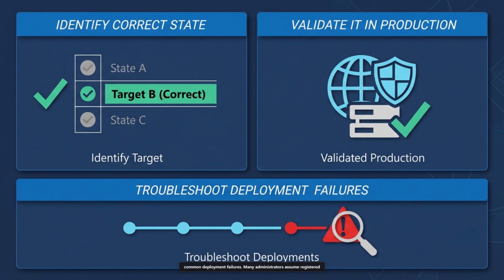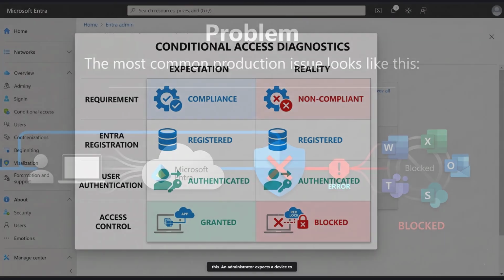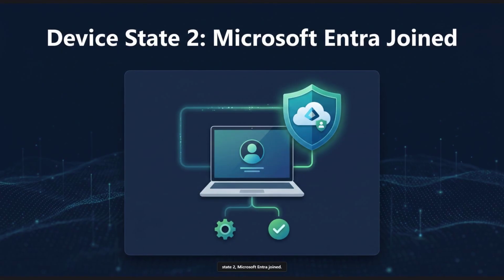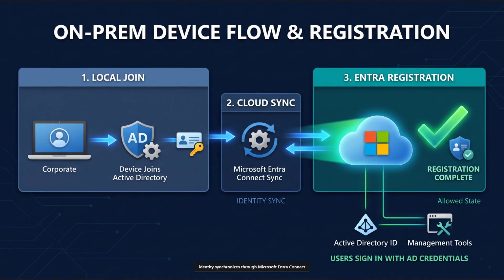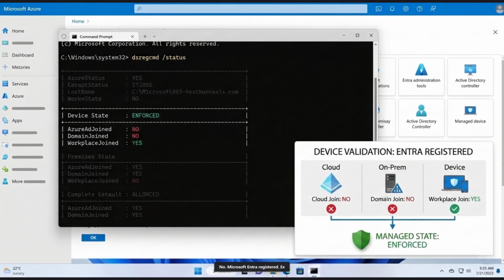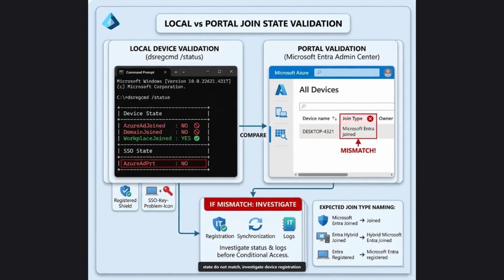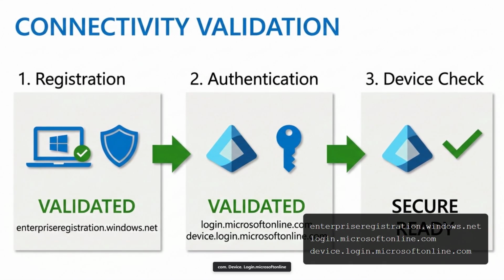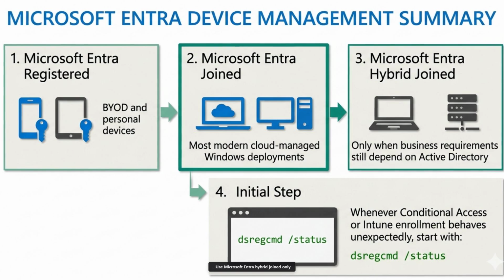Entra ID Join vs Hybrid Join vs Registered (Which One Should You Use?)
Microsoft Entra Registered, Microsoft Entra Joined, and Microsoft Entra Hybrid Joined are often confused, but they serve very different purposes.

In this video, you'll learn:

✔ Microsoft Entra Registered vs Joined vs Hybrid Joined
✔ Which device state to use for BYOD devices
✔ Which device state to use for corporate-owned devices
✔ How Microsoft Entra Join works
✔ How Hybrid Join works
✔ How to validate device state using dsregcmd /status
✔ How to troubleshoot Conditional Access device trust issues
✔ How AzureAdPrt affects Single Sign-On and Conditional Access
✔ Real-world Microsoft Entra troubleshooting scenarios

This guide is designed for:

• Systems Administrators
• Microsoft 365 Administrators
• Intune Administrators
• MSP Engineers
• Security Engineers
• Cloud Engineers

Commands covered:

dsregcmd /status

Start-ADSyncSyncCycle -PolicyType Delta

Topics covered:

Microsoft Intune
Conditional Access
Windows Autopilot
Microsoft Entra Connect Sync
Primary Refresh Token (PRT)
Hybrid Identity